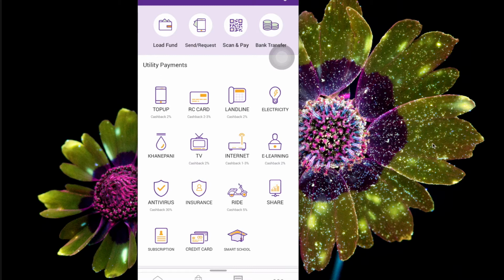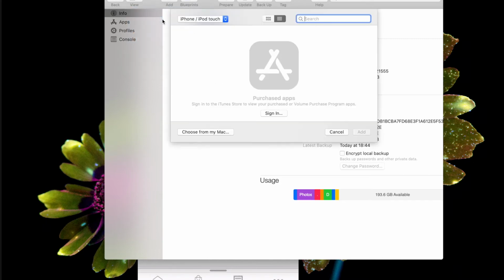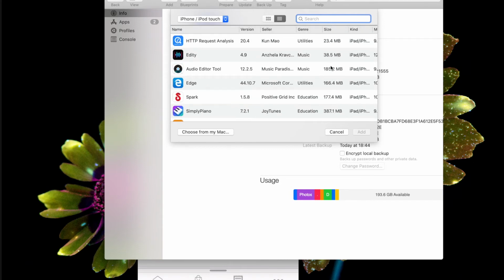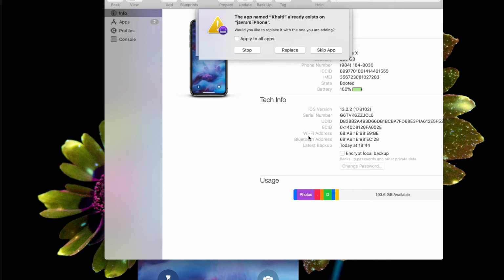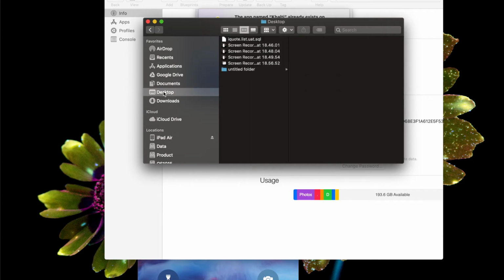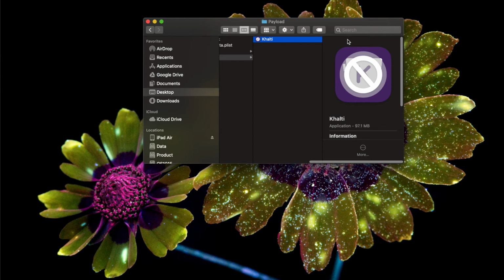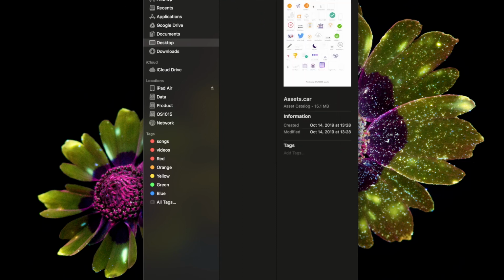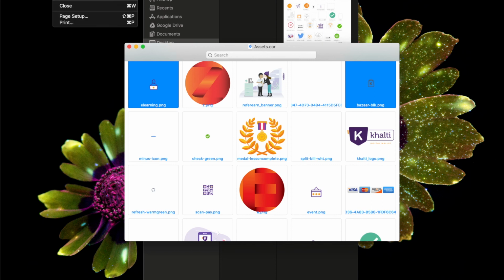Bonus 1: Extract icon from ipa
In this video we will go through how we can extract icons from ipa that is installed on your iPhone or iOS device via app store and use it into your some other application.